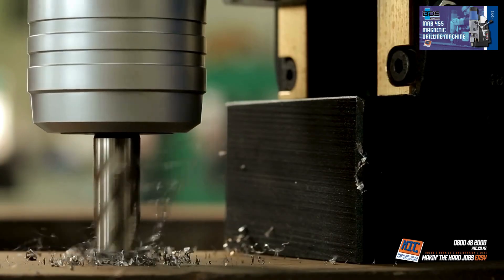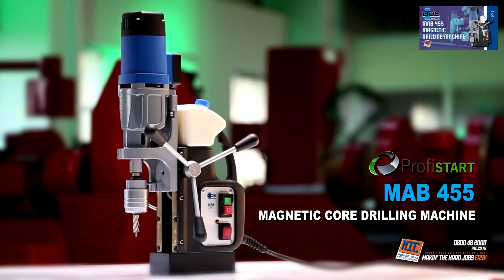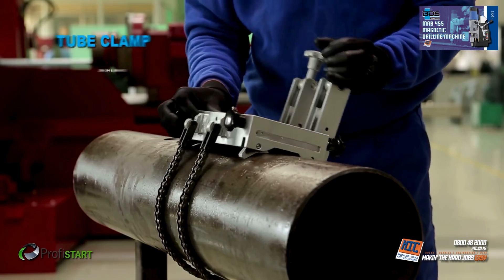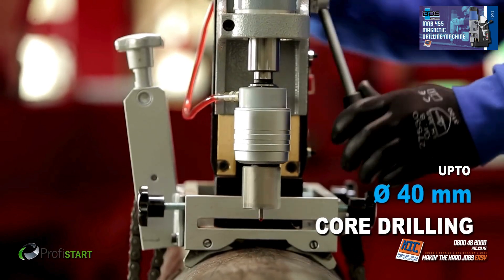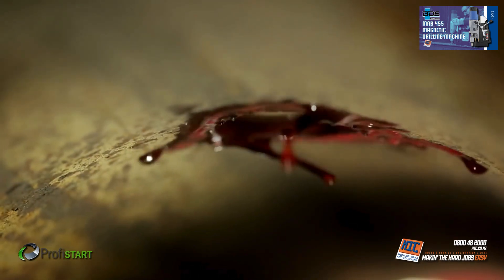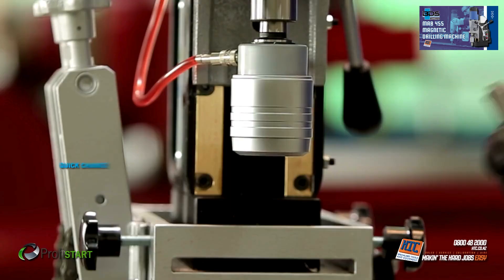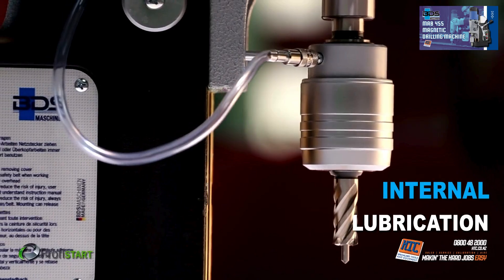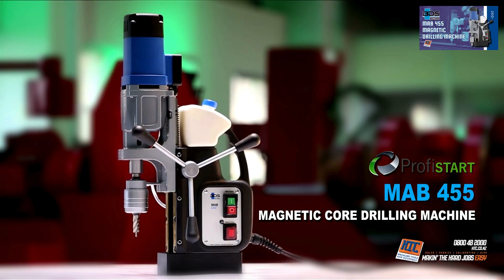MAB 455 SB Magnetic Drilling Machine with Swivel Base NOW AVAILABLE AT HTC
Unlock the power of precision drilling with the MAB 455 SB! This heavy-duty magnetic drilling machine features a swivel base for enhanced versatility and accuracy, allowing you to tackle a wide range of materials with ease.

**Key Features:**
- **Strong Magnetic Base:** Ensures stability on various surfaces for reliable performance.
- **Swivel Base:** Adjusts easily for optimal positioning, perfect for angled drilling.
- **Powerful Motor:** Delivers high torque for efficient cutting through tough materials.
- **Compact and Lightweight:** Easy to transport without sacrificing strength.

Whether you're a professional tradesperson or a DIY enthusiast, the MAB 455 SB is designed to meet your drilling needs. Watch our video to see it in action, and discover how it can elevate your projects!